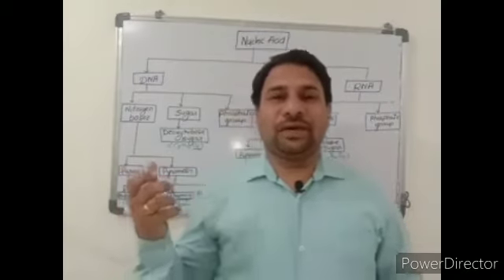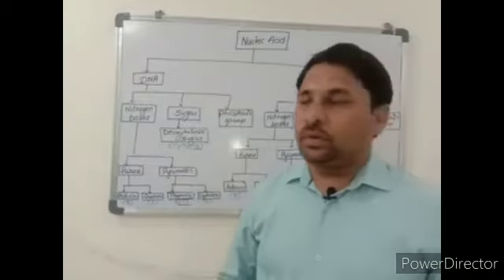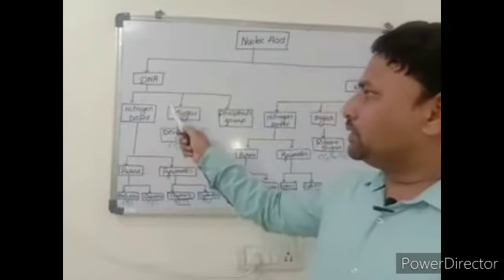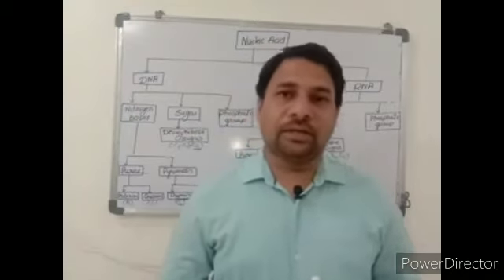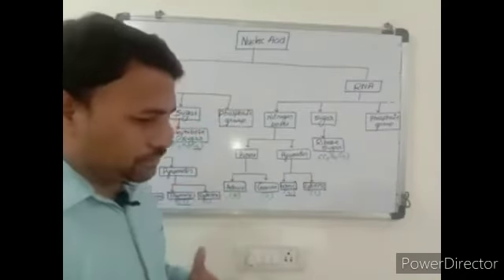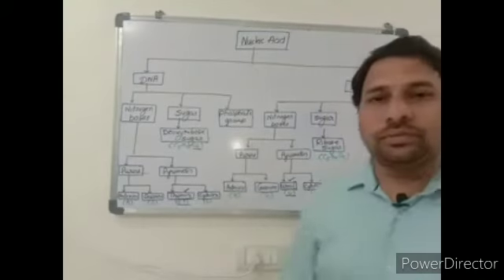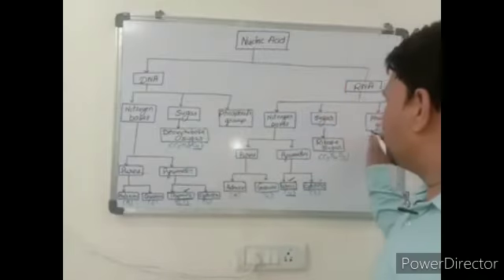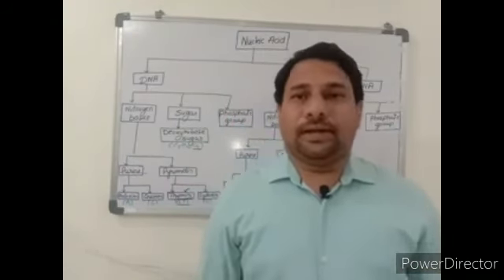Nucleic Acid Structure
Nucleic acid
DNA & RNA